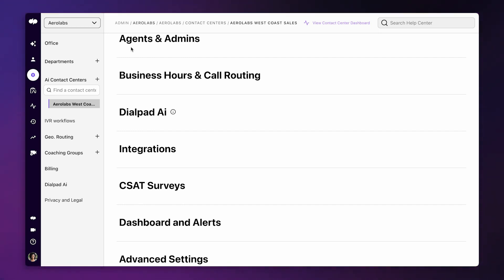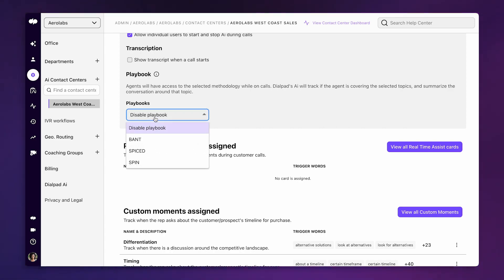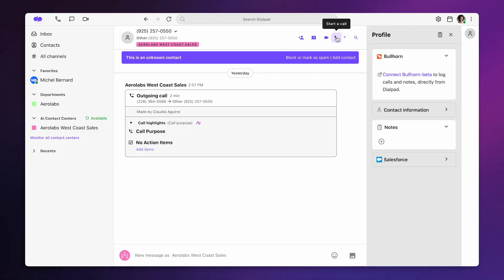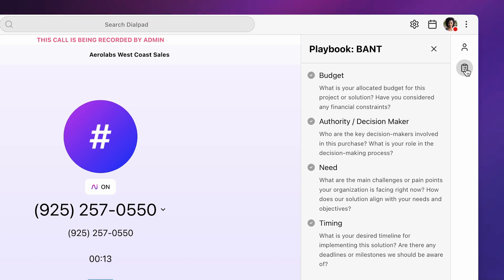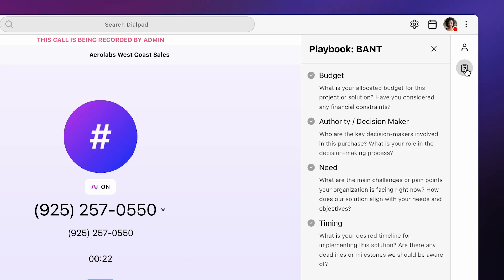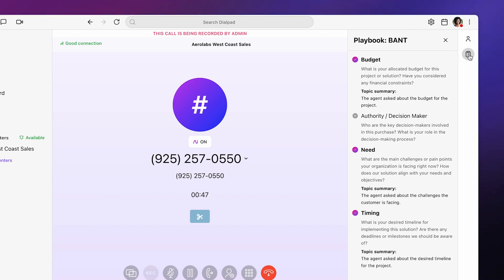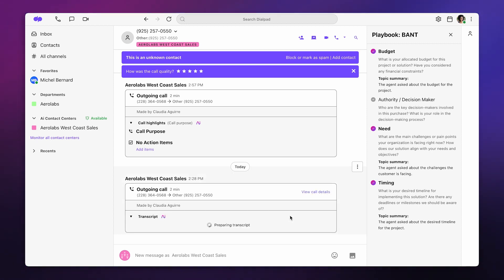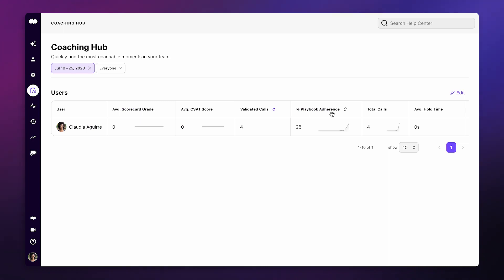Dialpad Ai Playbooks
Dialpad Ai Playbooks helps ensure your reps are following your sales team's best practices. It gives prompts so your team can ask the right questions and reviews the live transcript to verify that each step was completed during the call.

00:00 What is Ai Playbooks
00:12 Where to locate the feature in Dialpad
00:30 See the feature in action
01:09 How managers can use Ai Playbooks